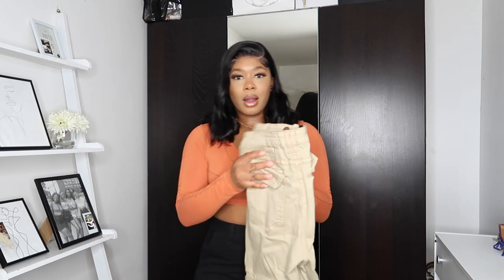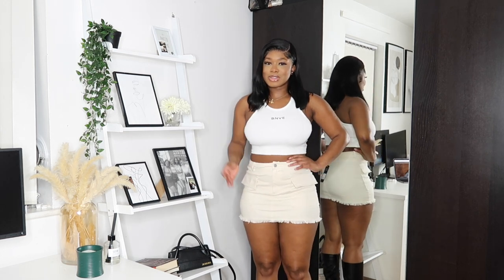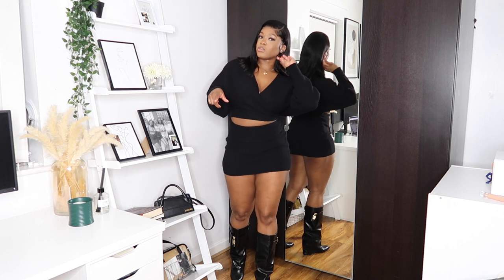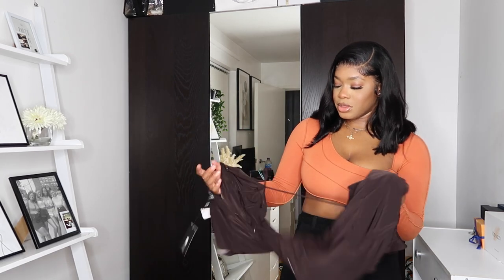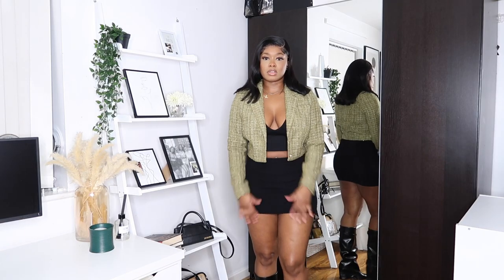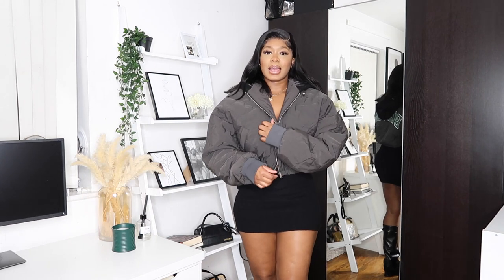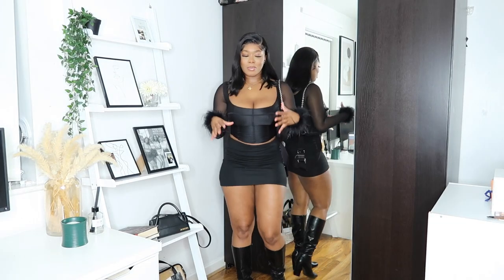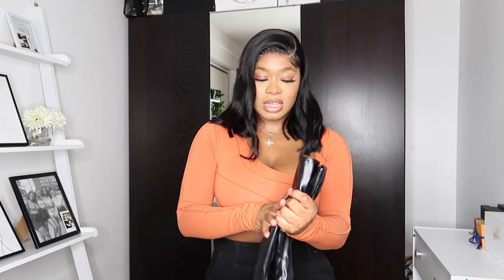HUGE FALL FASHION NOVA TRY-ON HAUL